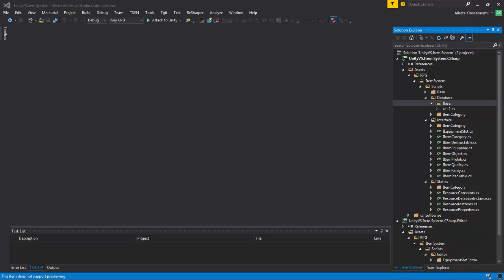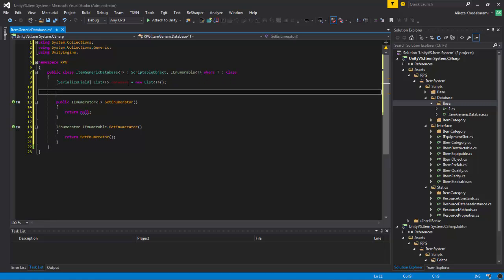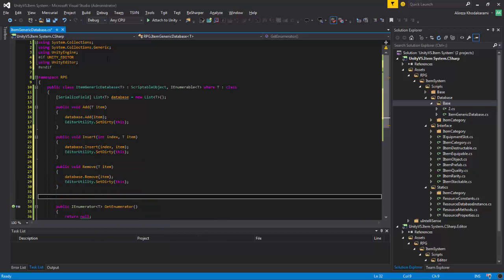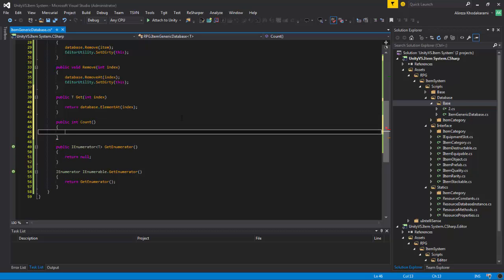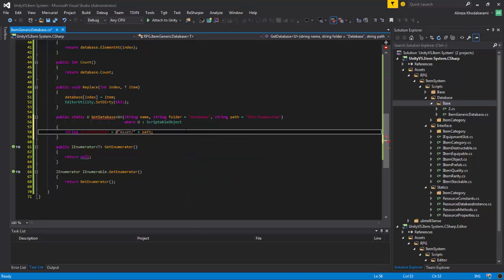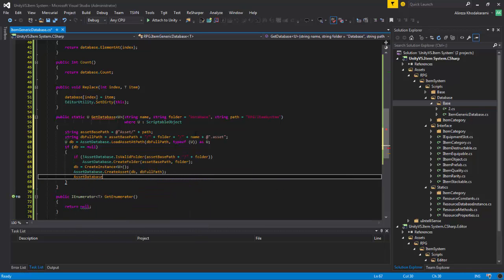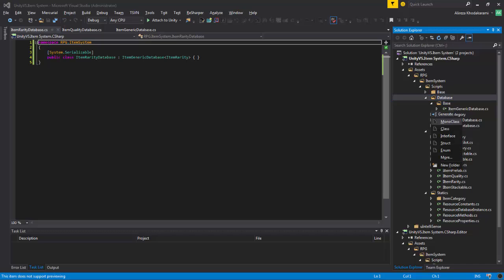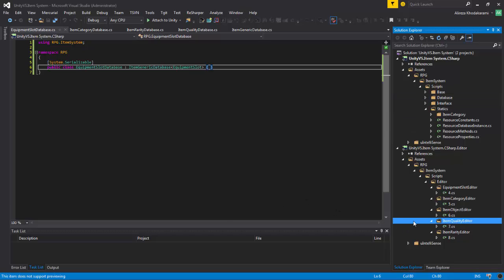RPG API in Unity3D - 005 - Item System - 04 - Database Scripts